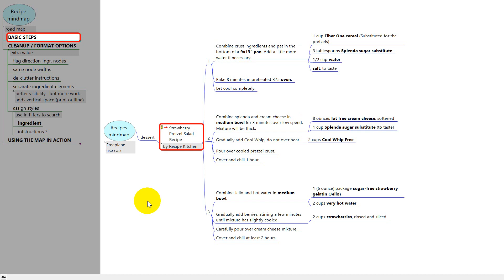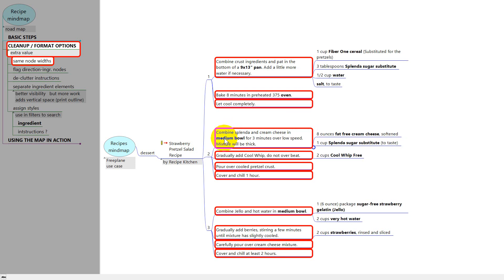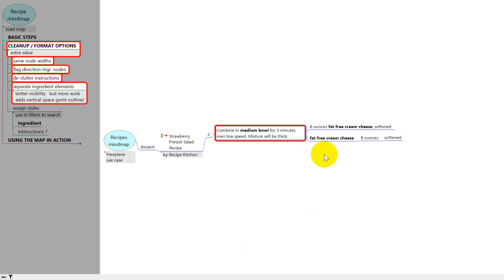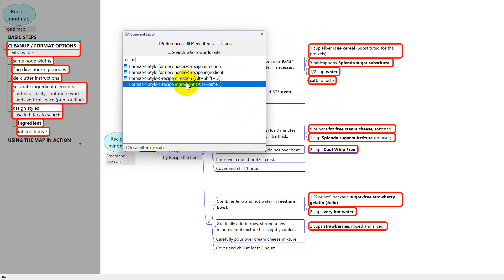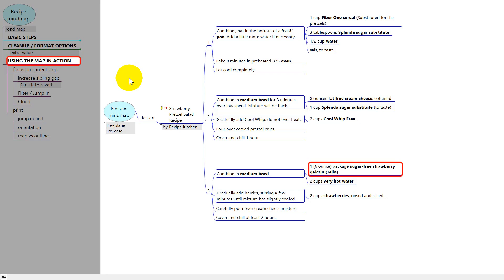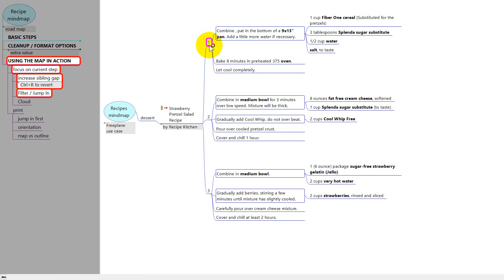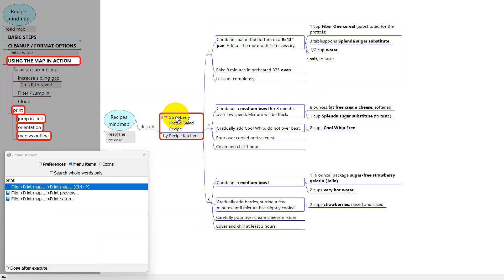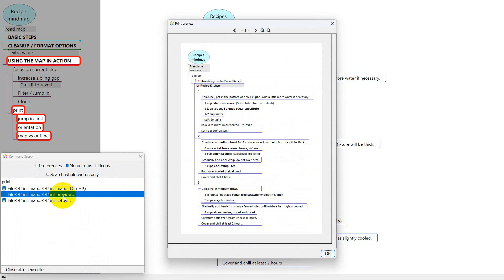Freeplane _ use case : recipes - Part 2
A Freeplane use case : mindmap for recipes.  Part 1 showed the basic techniques and strategy.  This adds some finishing touches, including printing tips.

Timeline
0:00 review of part 1 video
1:22 cleaning up recipe
3:13 decluttering instructions
3:48 ingredient tweak (if desired)
4:53 using styles (helps filter recipes)
9:21 using the map in action
9:27 focusing on specific instruction
9:54 focusing  – using Filter & Jump In
12:10 printing the recipe
14:42 recap